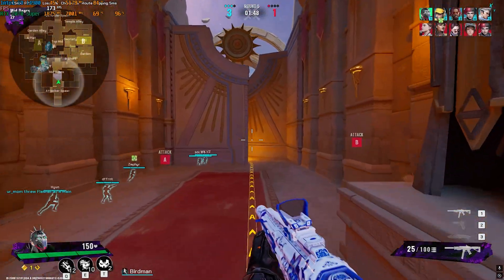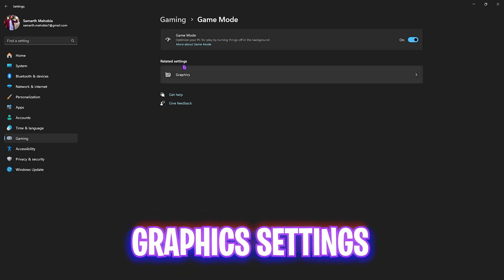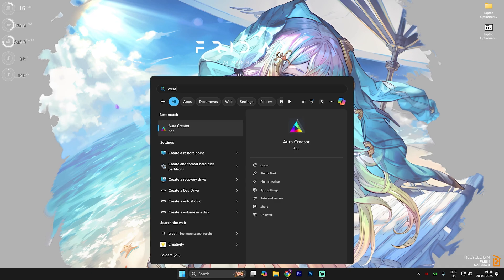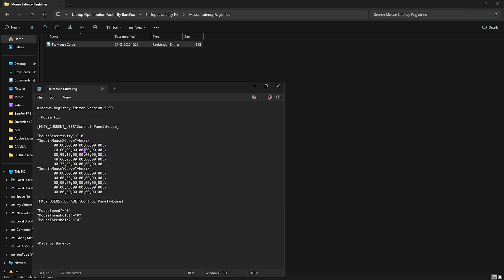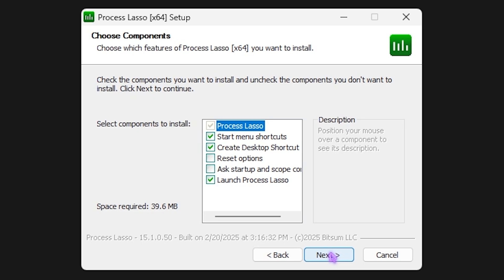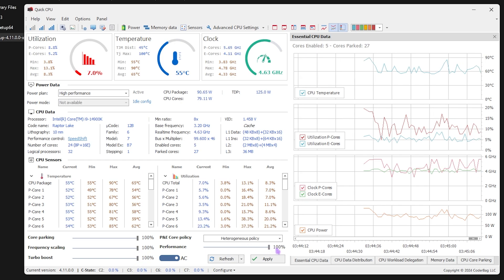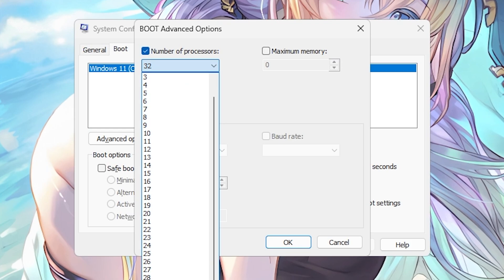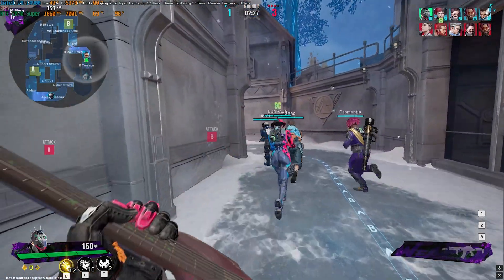How to Fix Slow Laptop - Best Laptop Optimization Guide in 2025✅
Is your laptop running slow, freezing, or lagging? 😩 Don’t worry! This step-by-step laptop optimization guide will help you boost speed, improve performance, and fix lag on Windows 10 & 11 laptops in 2025. Whether you have a low-end, old, or new laptop, these proven tweaks & settings will make your laptop faster and more efficient for gaming, work, and everyday use! 💻🔥

🔽 Download Links 🔽

▬▬▬▬▬▬▬▬▬ஜ۩۞۩ஜ▬▬▬▬▬▬▬▬▬
▬▬▬▬▬▬▬▬▬ஜ۩۞۩ஜ▬▬▬▬▬▬▬▬▬

🔽 Timestamps 🔽
0:00 - Amazing Intro
0:26 - Windows Settings
1:54 - Display Settings
2:16 - Disable Startup Apps
2:40 - Create a Restore Point
3:03 - Laptop Optimization Pack
3:12 - CPU Priority
3:29 - RAM Optimization
3:43 - Input Latency Fix
4:16 - Update DirectX
4:42 - Visual C Runtimes Latest
5:02 - Useful Programs
6:58 - Windows Optimizer
8:01 - MS Config
9:35 - Amazing Outro